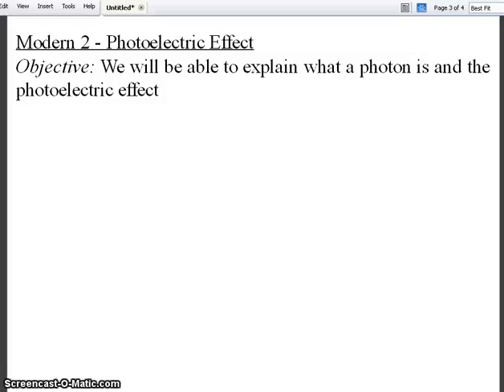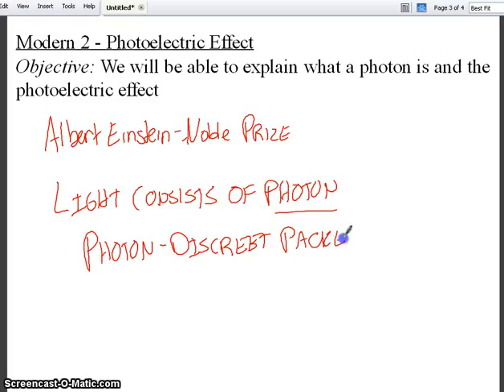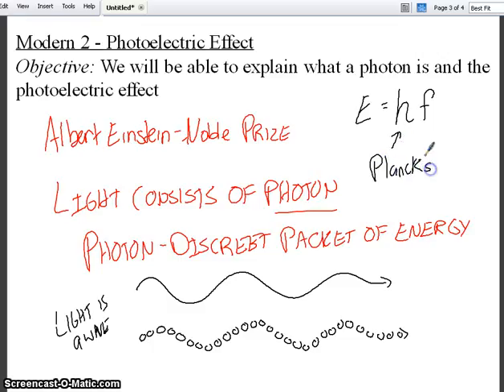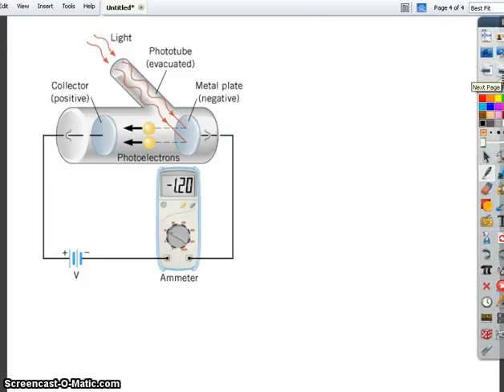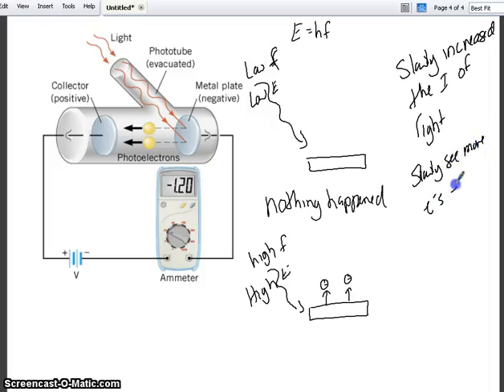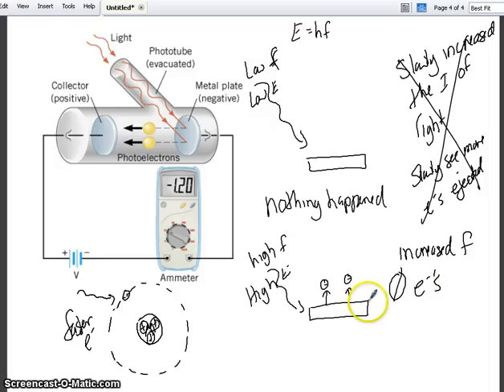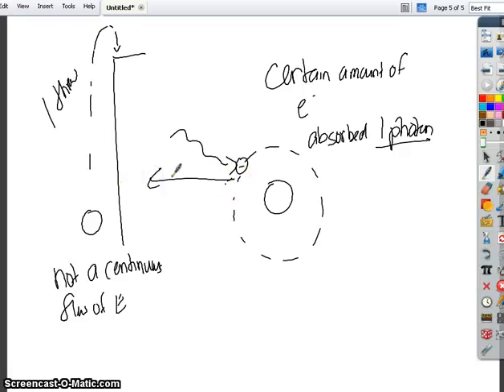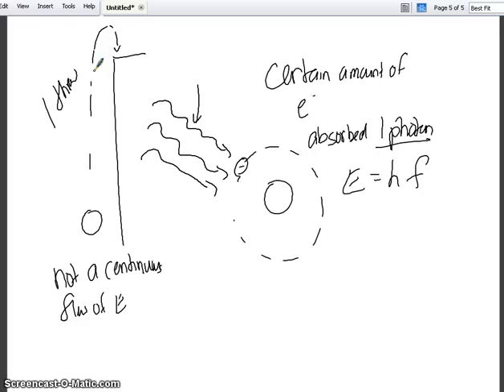Russo Physics: Modern 2 - Photoelectric Effect